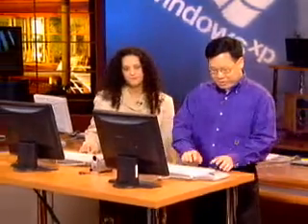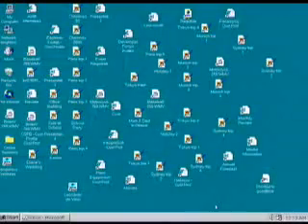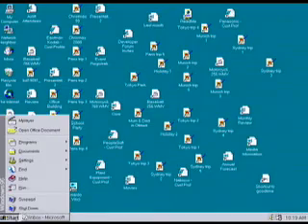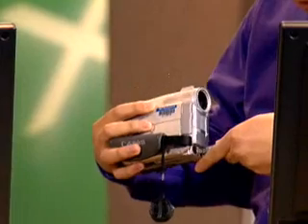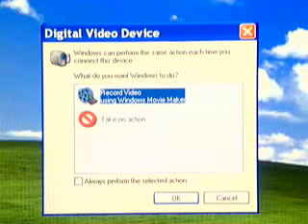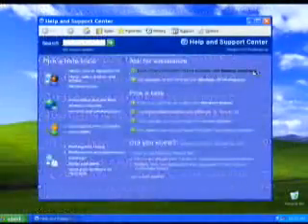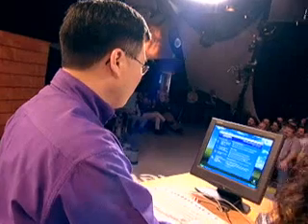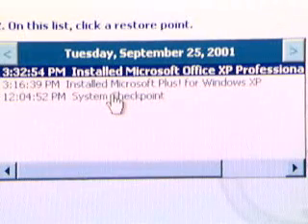Windows XP vs. Windows 95 Matchup Video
Windows XP vs. Windows 95 matchup video made by Microsoft way back 2002 when Windows XP was recently released.